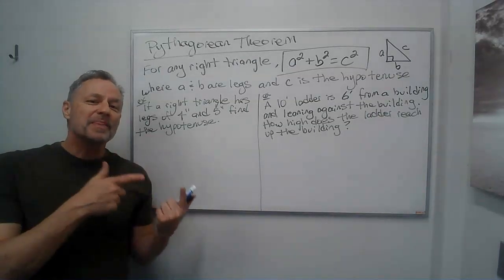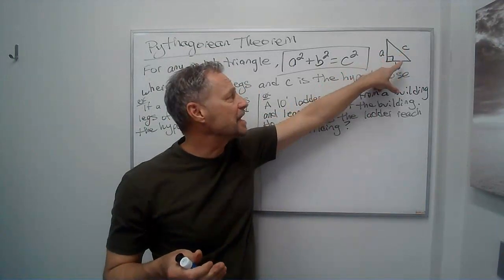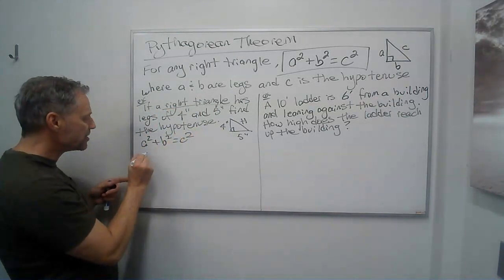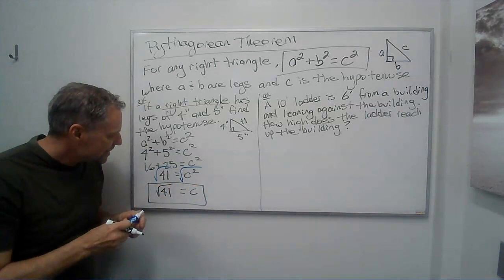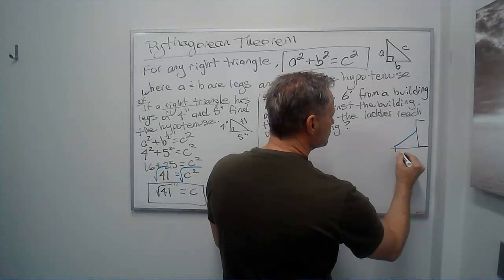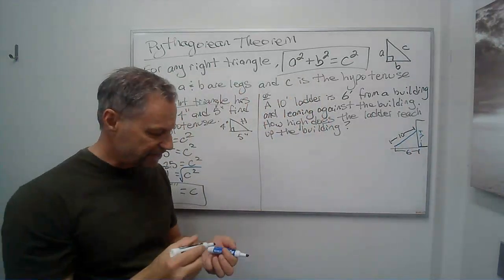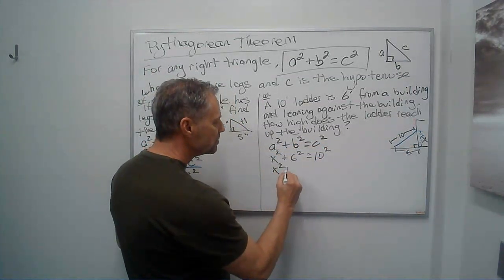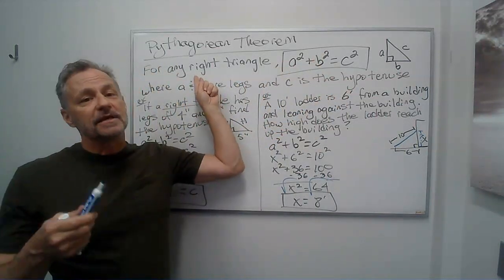The Pythagorean Theorem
The Pythagorean Theorem states that for any right triangle (a triangle having a 90 degree right angle), a^2 + b^2 = c^2, where a and b are legs of the triangle, and c is the hypotenuse (the angle straight across from the right angle).

The Pythagorean Theorem is used in many algebraic applications and is a fundamental formula in trigonometry. This short video explains what the Pythagorean Triangle is, and uses examples to show how to use the formula appropriately.